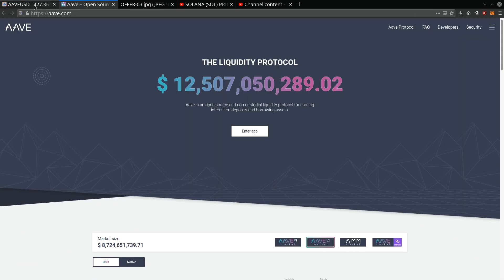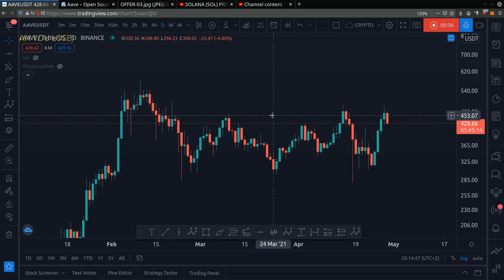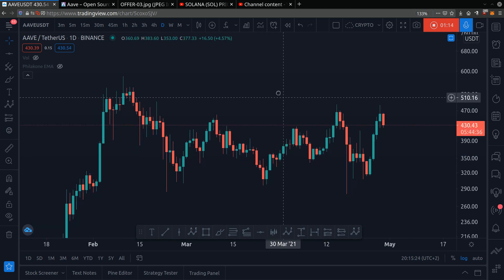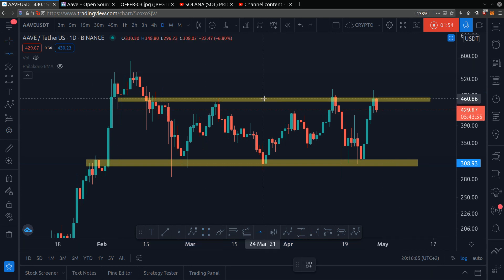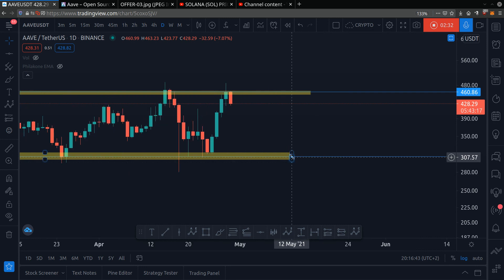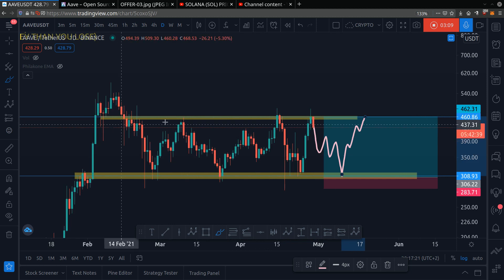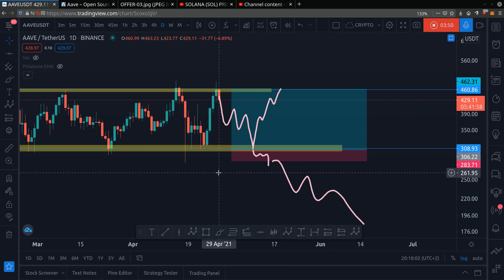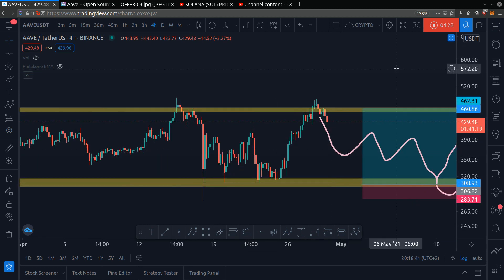AAVE PRICE PREDICTION FOR MAY (MORE DUMP?)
📈  AAVE has been pumping recently! The question is, will it pump some more and should you buy? In this video, I'll give you my price prediction and chart analysis for AAVE for the month of May so you know which price to buy at.

💰 Do you like my content? Then you'll enjoy my premium telegram group, where I'll teach you the skills to become a smart crypto investor. Membership fee starts at $37 per month.